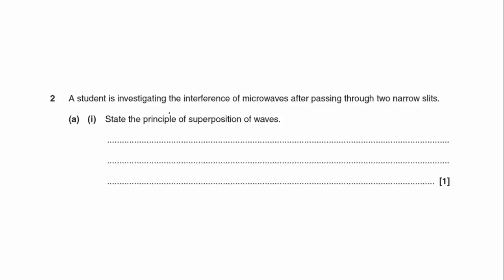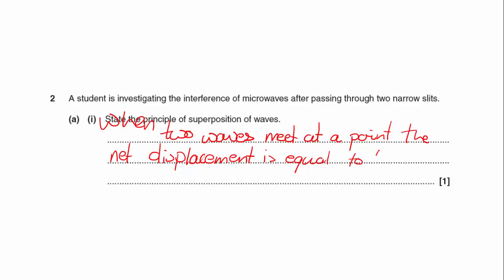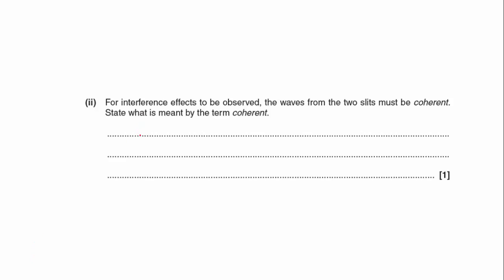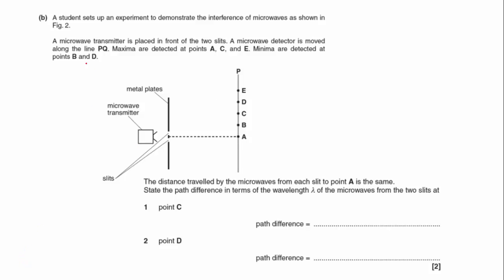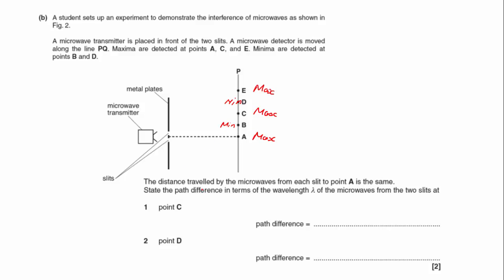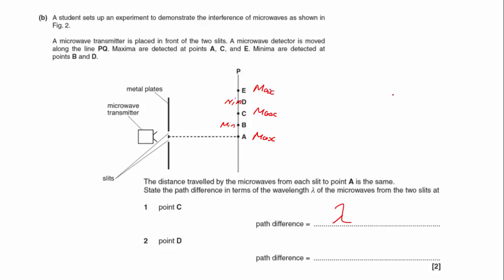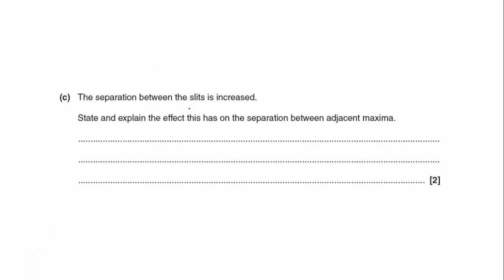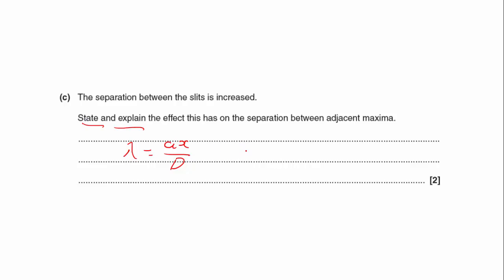Depth in physics 2016 Q2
Table of Contents:

00:00 - 2 a i
00:57 - 2 a ii
01:25 - 2 b
03:10 - 2 c